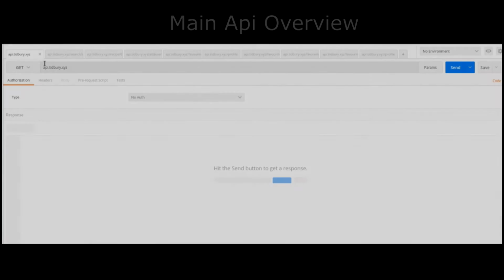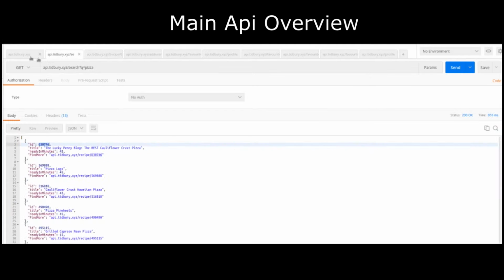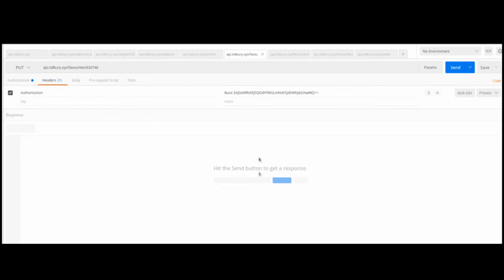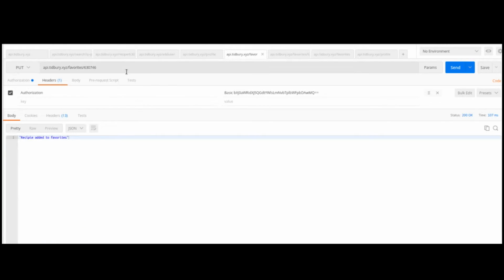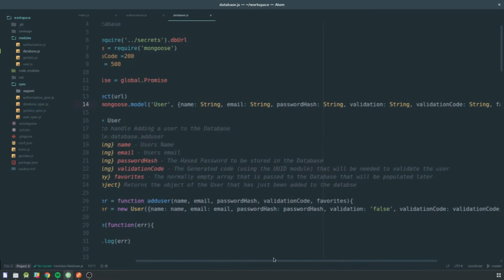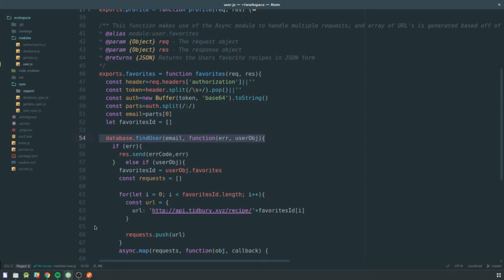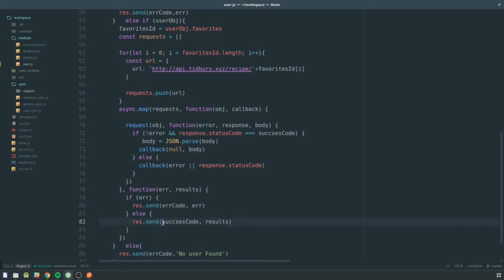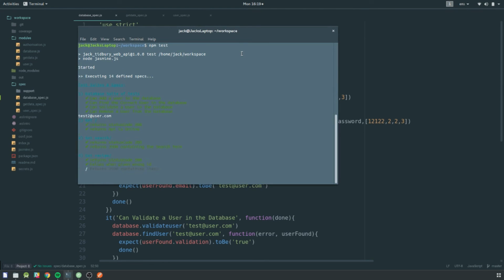WebApi - jack tidbury